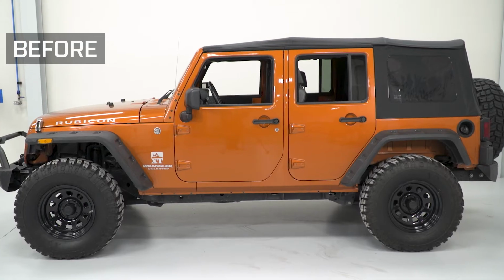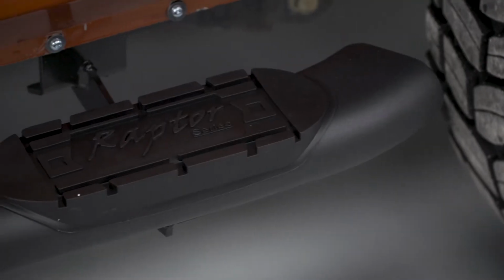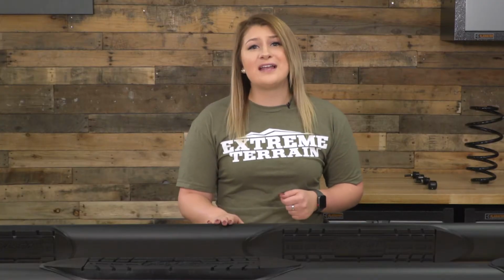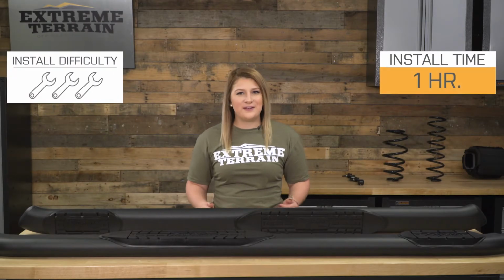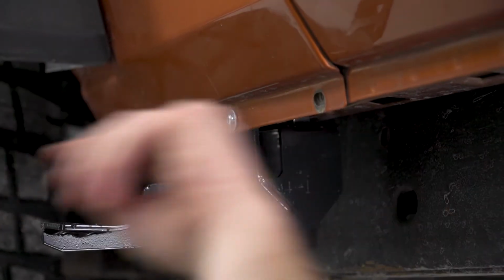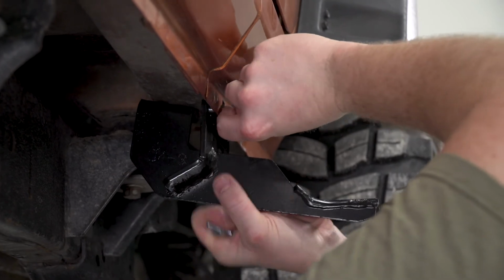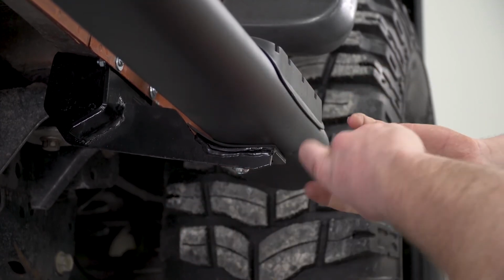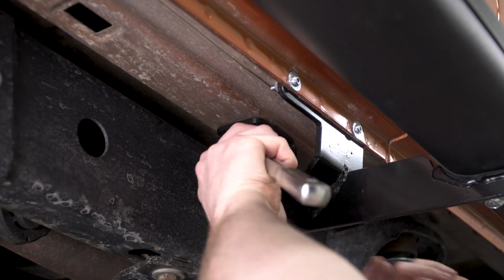Jeep Wrangler Raptor 4" OE Curved Oval Step Bars (2007-2018 JK 4 Door) Review & Install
Step in and out of your Wrangler easily on a wide threaded step area with these Raptor 4" OE Black Textured Curved Oval Step Bars. This pair of easy-to-install step bars are built with polished stainless steel materials to hold up a lot of weight while improving appearance.

Item J104426
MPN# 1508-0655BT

Stylish Convenience. It is hard to argue with the convenience of having the Raptor Series 4 in. OE Style Curved Oval Step Bars installed on your 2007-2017 Jeep Wrangler JK 4-Door. Featuring stainless steel construction for lightweight durability, this kit is equipped with wider and larger step pads for safer ingress and egress. These curved oval step bars have a 30-degree bend equipped with fully welded end caps for sturdy, durable, and stylish construction. The side steps are rated to handle up to 500-lb of weight and can be installed easily with no welding required.

Premium and Rugged Construction. The Raptor Series OE Style Curved Oval Step Bars are constructed from premium-grade 304 stainless steel. The steps are further protected with a thick layer of satin black powder coat finish for rugged looks and all-weather protection against rust and corrosion. The non-slip textured step pads provide a wider and larger stepping area so you can easily get in or out of your Jeep in utmost safety and confidence.

Simple to Install. No welding, no drilling, and no cutting required! The Raptor Series 4 in. OE Style Oval Step Bars are a perfect fit to the 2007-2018 Jeep Wrangler 4-Door JK. The step bars are designed to bolt easily using the existing frame holes and stainless steel hardware. You can finish the job in approximately 1 hour or less using basic hand tools.